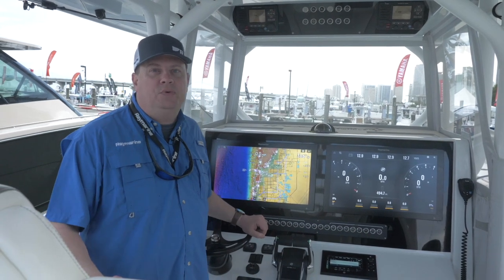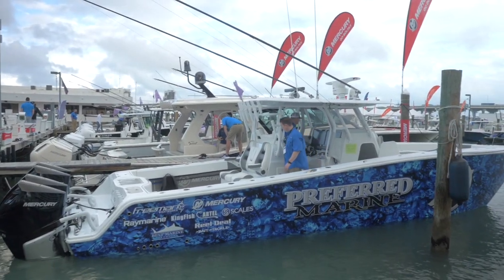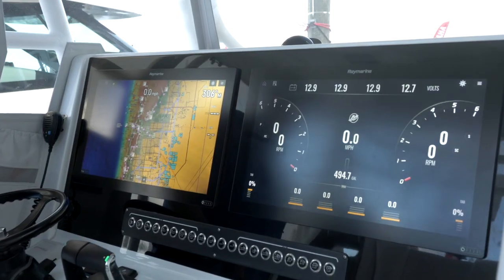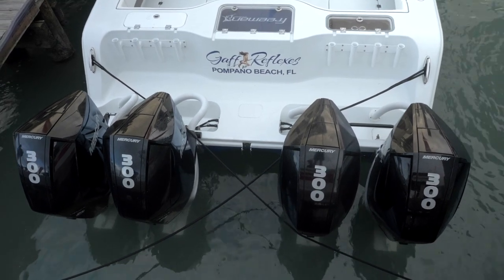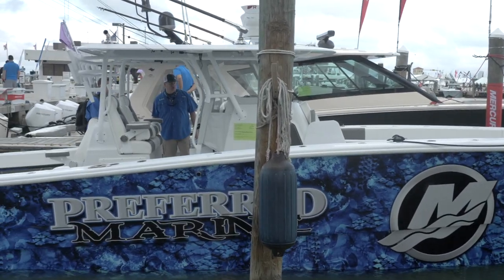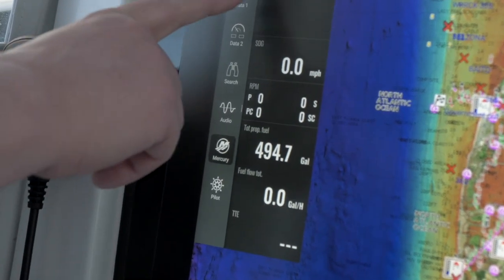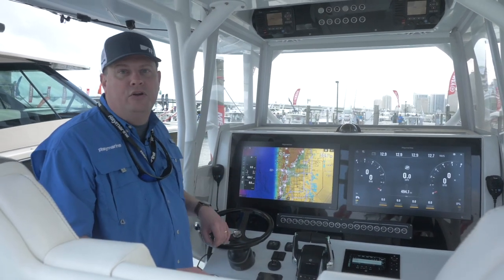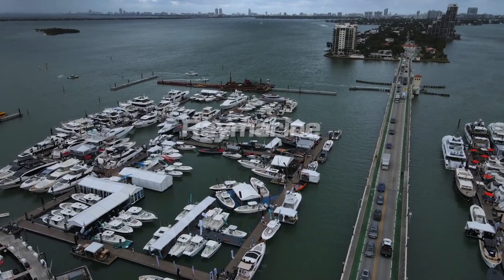Raymarine Live: Mercury Vessel View at MIBS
Today at the Miami International Boat Show, Jim checks out a Freeman equipped with Mercury Marine Vessel View. Vessel View delivers Mercury’s premier engine information display experience to Raymarine Axiom users.